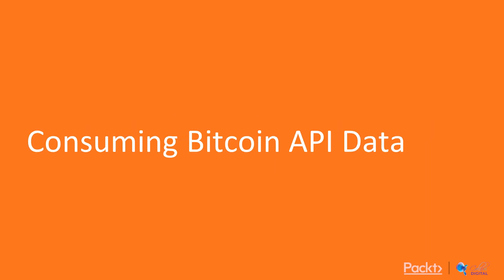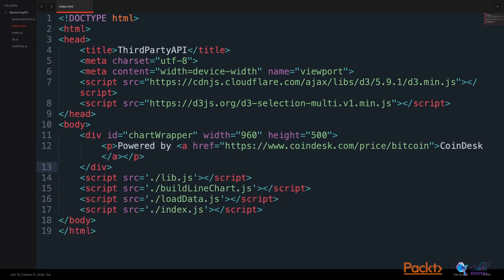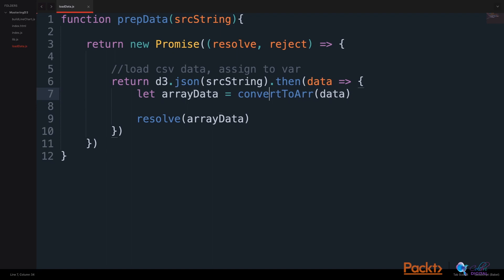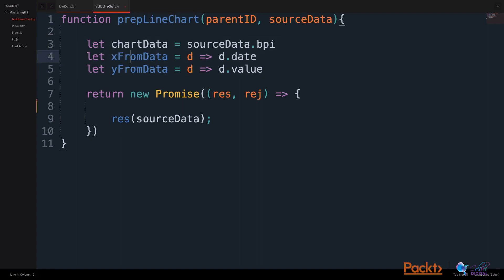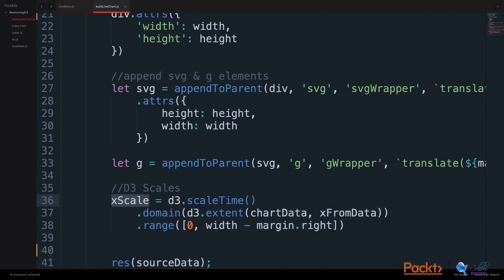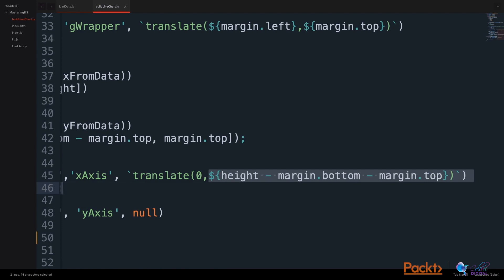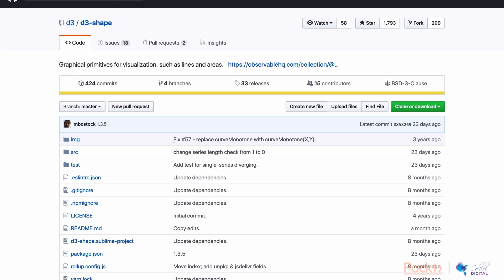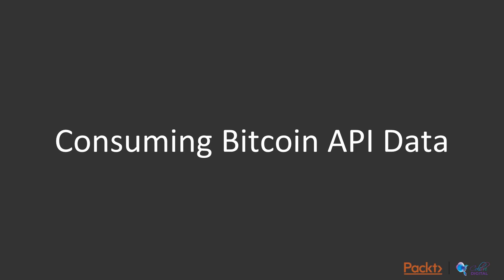Mastering D3.js 5: Consuming Bitcoin API Data | packtpub.com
This video tutorial has been taken from Mastering D3.js 5. You can learn more and buy the full video course